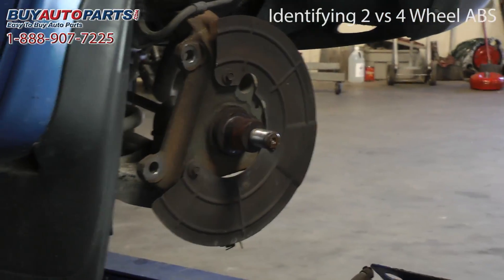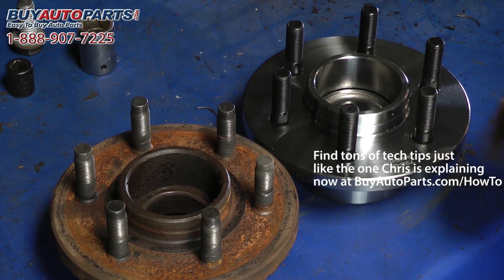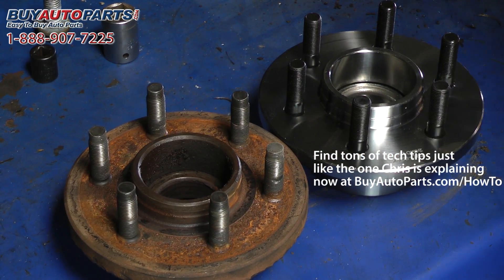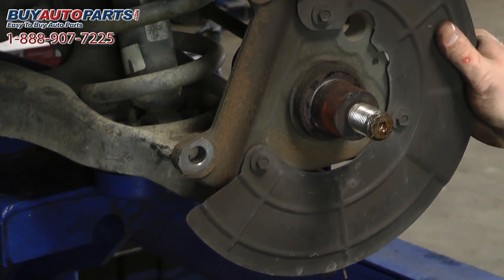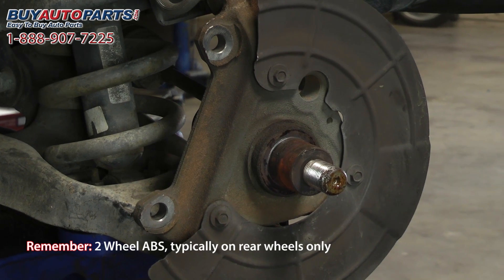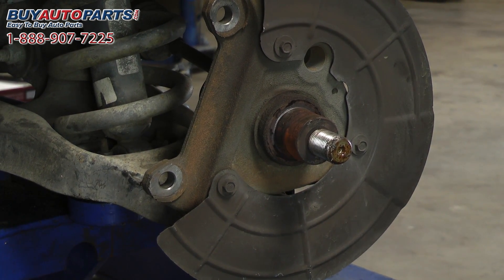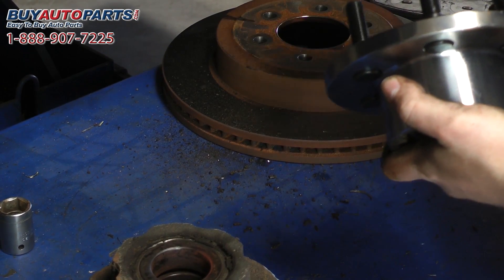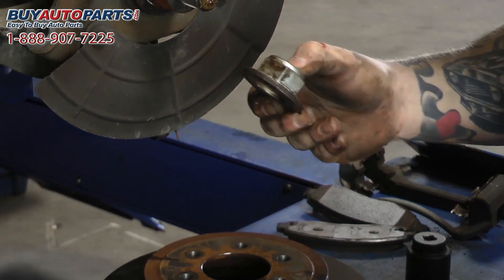4 Wheel ABS or 2 Wheel ABS Explained - BuyAutoParts.com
Knowing whether or not your vehicle has 4 wheel abs or 2 wheel abs is fairly simple to figure out if you know what to look for. Chris shows you how to determine whether you have 4 or 2 wheel ABS.